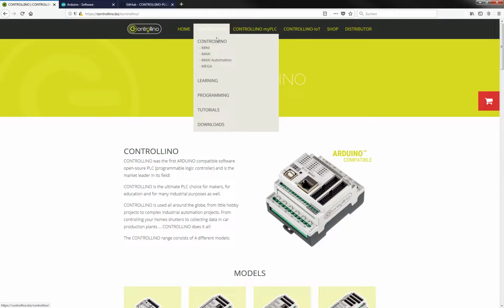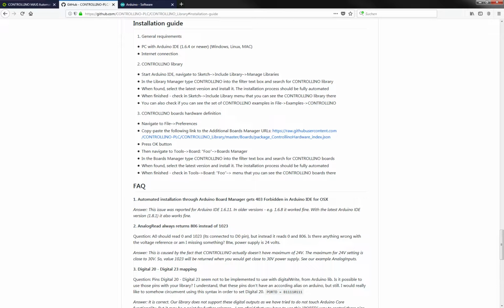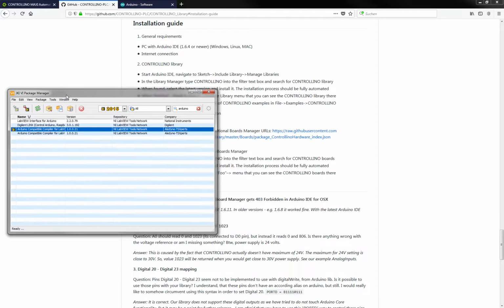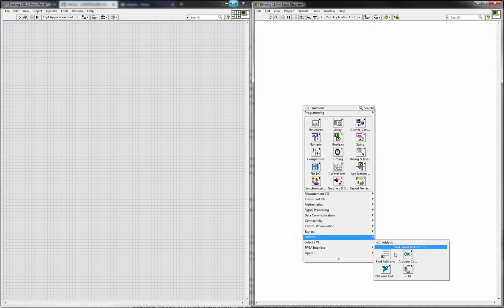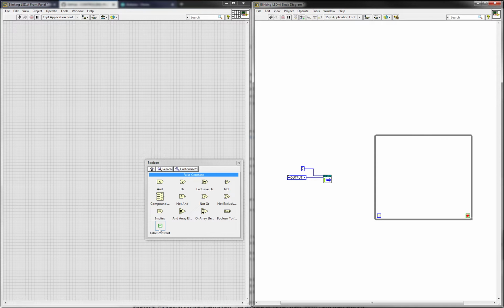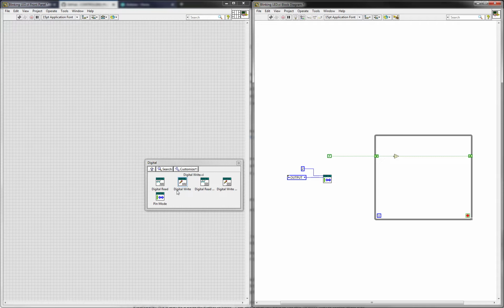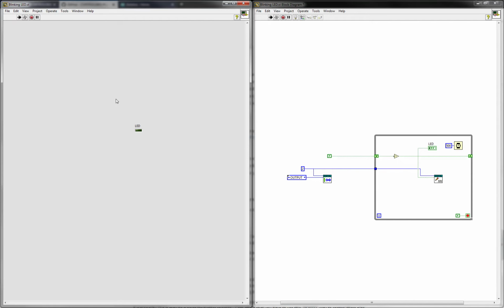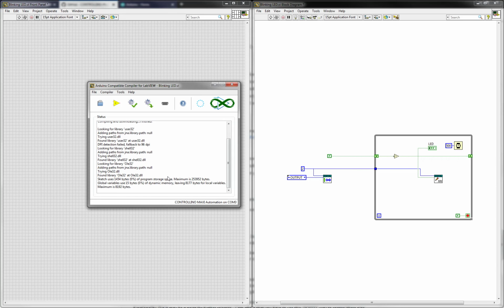Getting Started with Controllino and LabVIEW